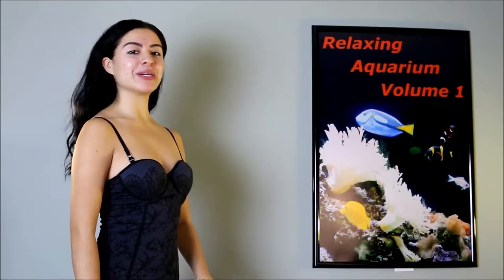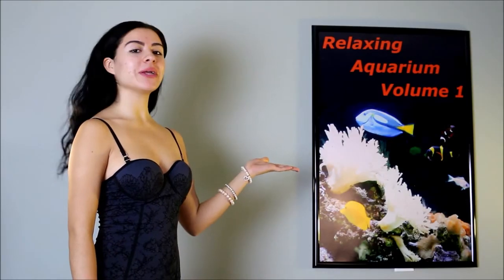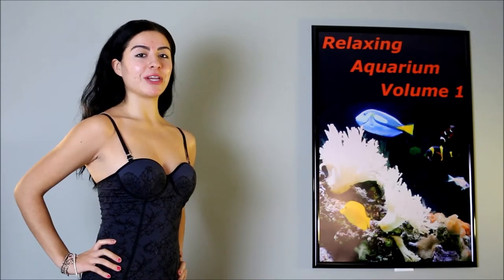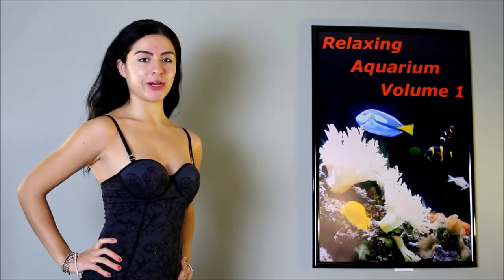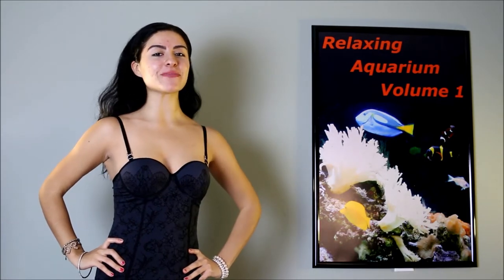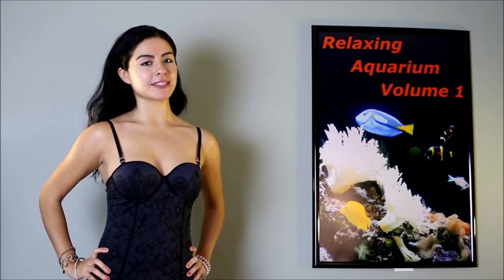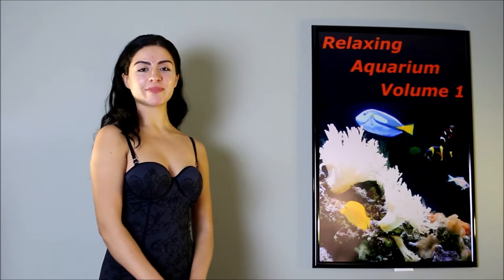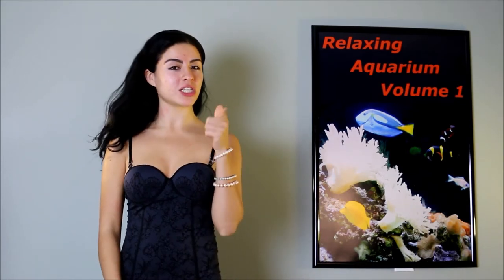Relaxing Aquarium Volume 1 Kickstarter Blu Ray Project Seahorse Cichlids Reef Tank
This video is for sale at amazon

Starring Veronica Gonzalez